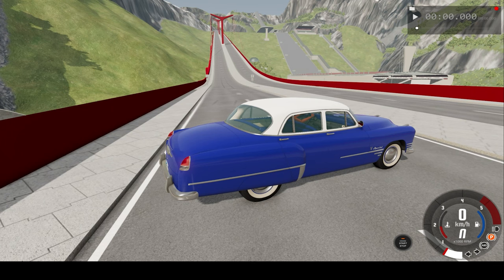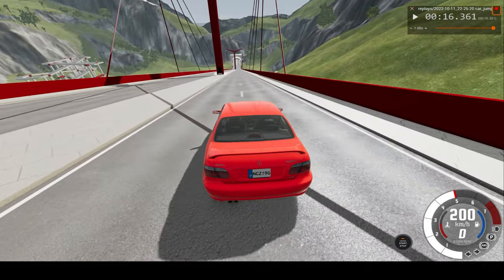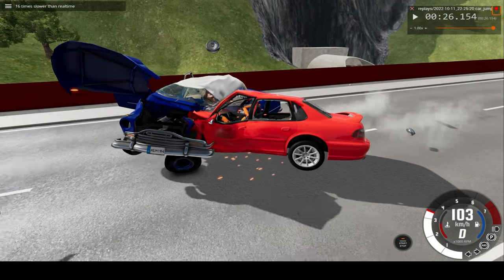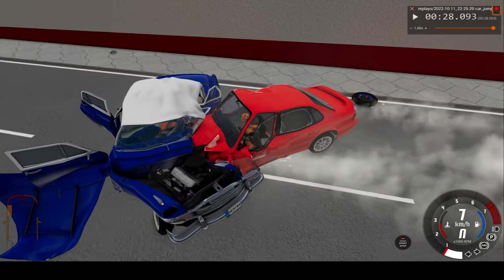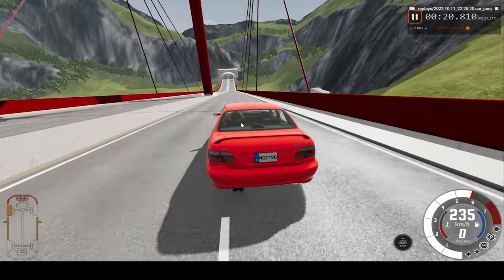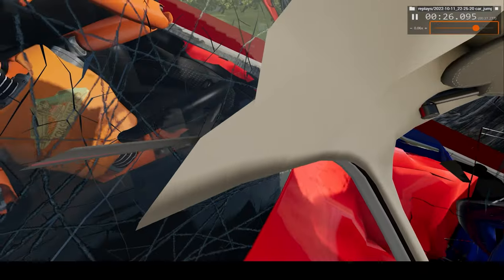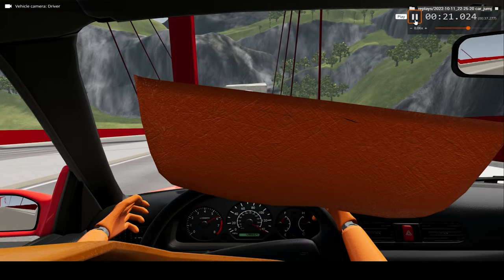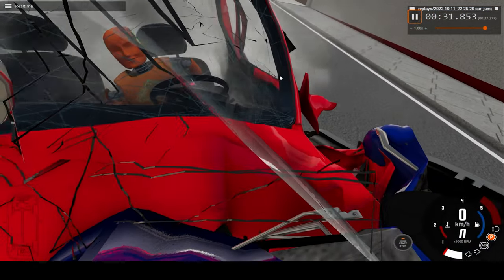SATISFYING SLO-MO CAR CRASH #36 (BEAM.NG DRIVE)